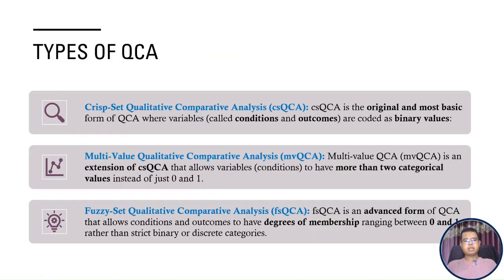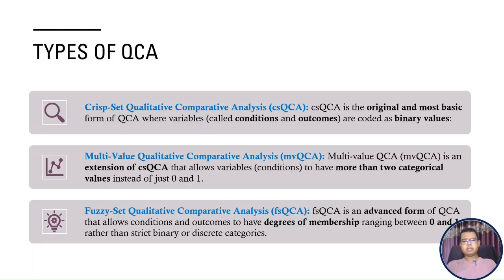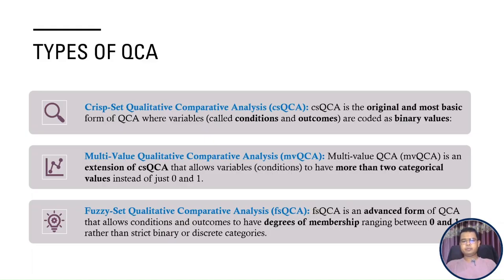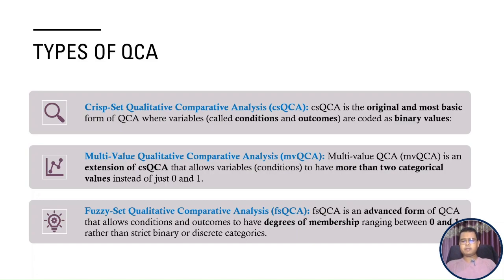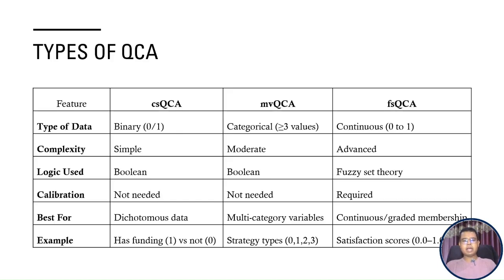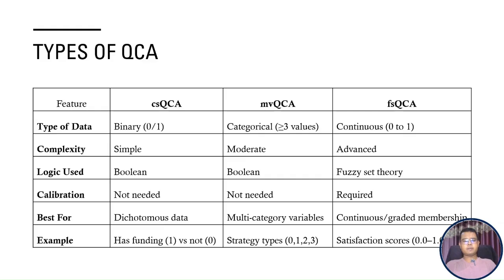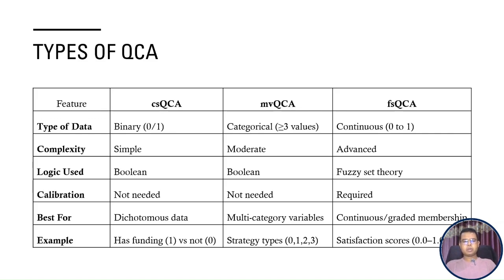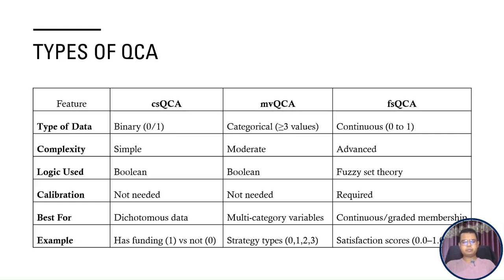1. Introduction to fsQCA